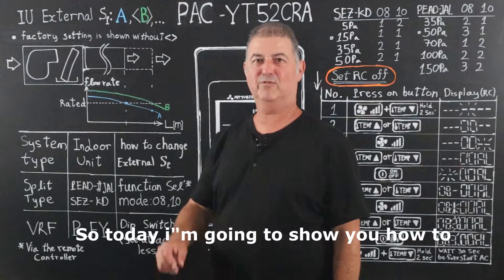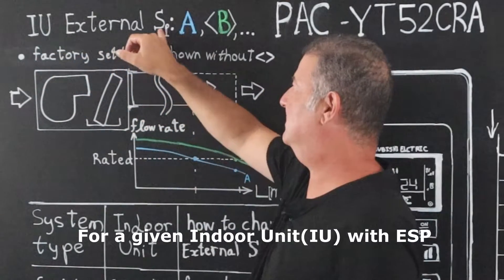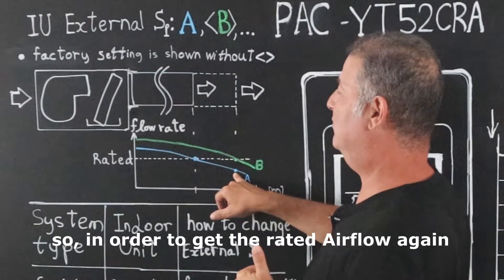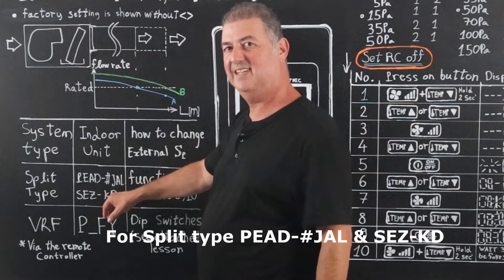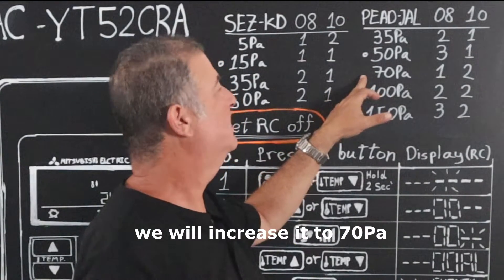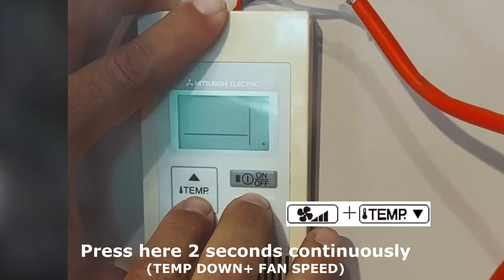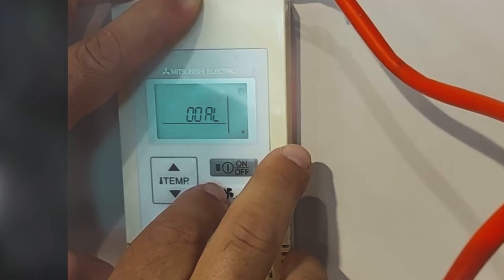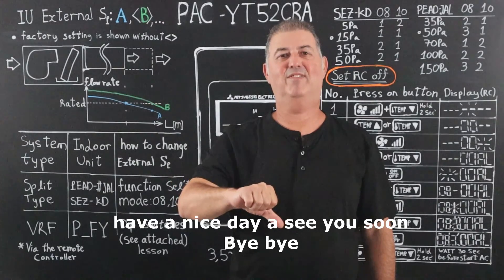How to change the External Static Pressure with the PAC-YT52CRA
So today I’m going to show you how to change the ESP for the Mitsubishi Electric indoor units.
This procedure by the way is intended for authorized Mitsubishi Electric technicians,
With that being said let’s get right into it.
So, the reason why we want to change the ESP can be for the following:
Let’s see at this example here
For a given Indoor Unit with ESP factory setting A
That we can increase it to B, C and so on….
For this duct length the ESP A will give us the rated Airflow rate
But what if the actual length of the duct is this.
In this case the airflow rate will decrease.
So, in order to get the rated airflow again
we need to increase the ESP of the indoor unit to B.
Here is how we do it:
For the VRF indoor units wo do it by changing Dip switches, please see the attached lesson at the description.
For Split type indoor units PEAD-JAL & SEZ-KD we do it by changing function setting using the remote controller.
Lets look at the example here:
These are the ESP options for SEZ-KD and PEAD-JAL by using the combination of both mode 08 and 10
And the settings for each mode.
In this example we will change the ESP of PEAD-JAL from
factory setting of 50Pa which is mode 08 setting 3 and mode 10 setting 1
to
70Pa which is mode 08 setting 1 and mode 10 setting 2

If you have comments or questions, please leave them below.
TodayHVAC make things better
Have a nice day and see you soon.
Best regards
Itay Ran
Bye bye.